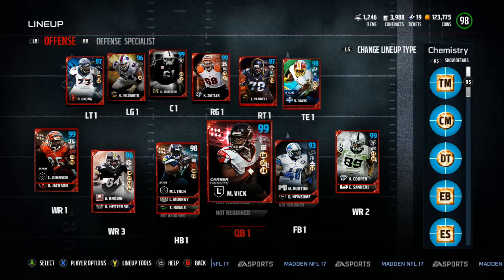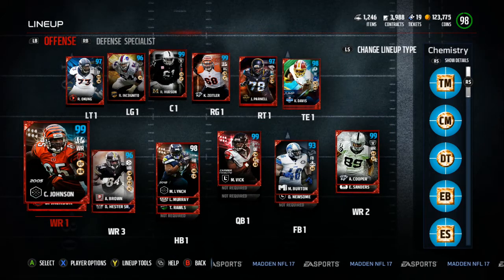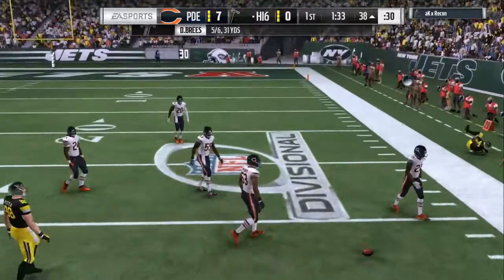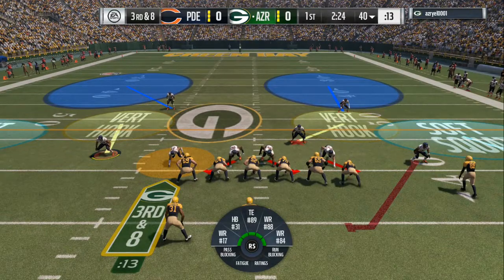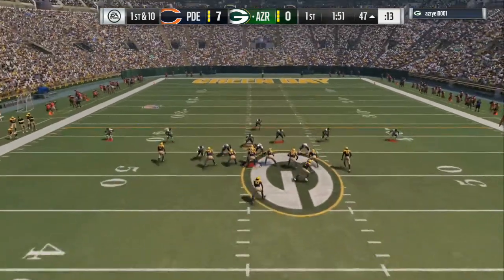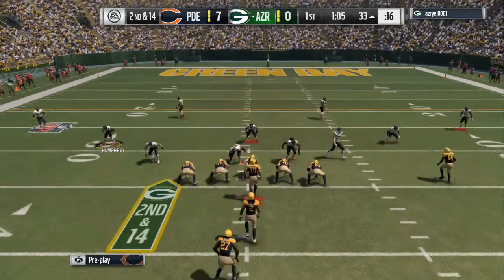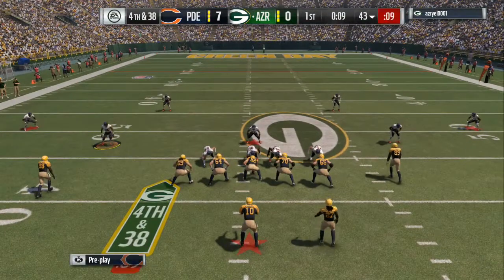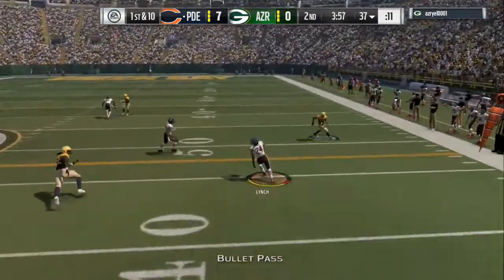NEVER LOSE AGAIN::MADDEN 17 ULTIMATE TEAM GAMEPLAY:M17 TIPS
WELCOME BACK TO ANOTHER MADDEN NFL 17 VIDEO WHERE YOU WILL FIND THE BEST TIPS AND GAMEPLAY.. LEAVE A LIKE ON YOUR WAY OUT THANKS..lets be friends follow me on twitter!

IRL FOOTBALL' CHALLENGE' QB CHALLENGE' IRL YOUTUBER FOOTBALL CHALLENGE' iMAV3RIQ JUICE TRENt QUARTERBACK  CHALLENGE IRL QUARTERBACK CHALLENGE

madden 17 "madden 17 ultimate team gameplay" MADDEN GAMEPLAY "madden 17 tips" jmellflo "madden 17 users" "madden 17 GAMEPLAY' "madden 17 BLITZES" MADDEN TUTORIALS "madden 17 best blitzes" "best blitzes online" "madden youtube" "madden google" "MADDEN NFL 17 BLITZES" nfl 18' trailer 'madden 18 FROSTBITE 'toke madden' antodaboss' MADDEN 17  NANOS' MADDEN 17 EDGE BLITZ 'PHATDOLLAZ' MADDEN DAILY' MADDEN TOURNEYS' MADDEN MONEY PLAYS' MUT 17 GAMEPLAY' DRAFT CHAMPIONS' TEAM PLAY' MADDEN 18 TEAM PLAY' MADDEN 17 NEEDS TEAM PLAY' MADDEN 18 FIXES' MADDEN 18 WISHLIST'

madden 17
MADDEN TIPS